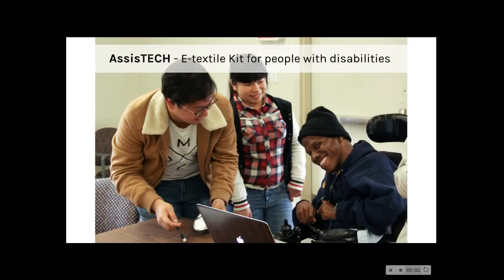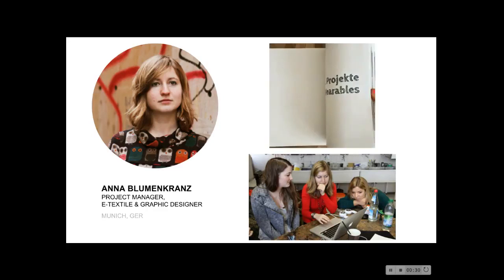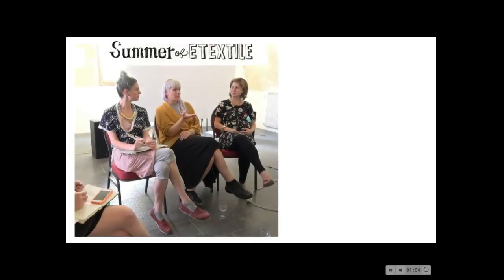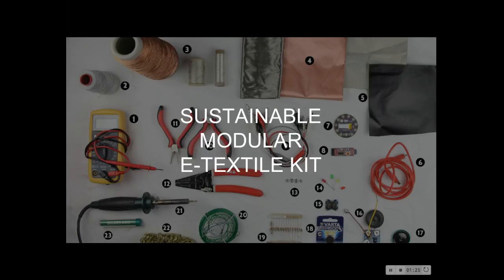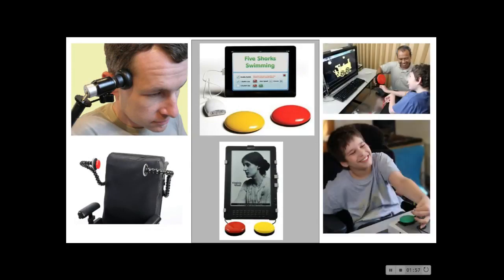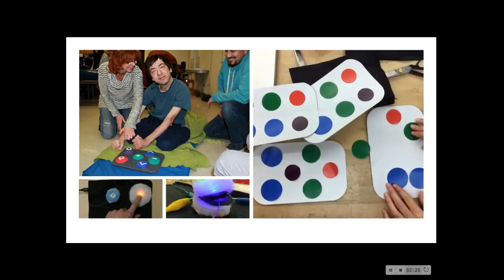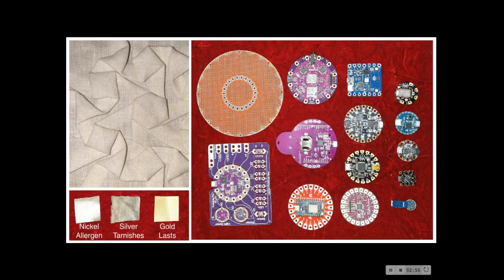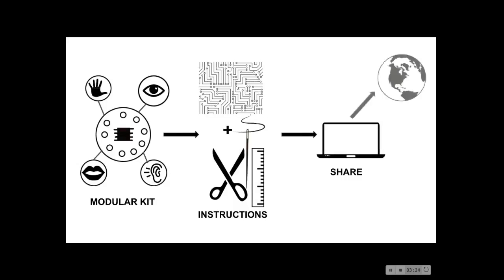AssisTECH - E-textile kit for people with disabilities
AssisTECH project is an EU-funded project, supported by WEARsustain.eu

With FlexAbility we are developing a kit prototype created from ethically and sustainability vetted components and parts facilitating the creation of made-to-measure wearables for people with physical disabilities. This kit will be made available to a network of designers, fabricators and community centres through a web portal along with informational and support services.

This is a continuation of Lara Grant’s and Anna Blumenkranz’s recent work collaborating with students in San Francisco and Munich to create wearable interfaces for people with disabilities. These include a remote control, mouse, a glove that triggers sound and a colour-recognition
glove for visually impaired. These prototypes were designed through an iterative participatory design process at community centers where they were tested with each user. Informed by these initial successful projects, we are continuing this process to develop interfaces for people with
physical disabilities.

Using curated sustainable components we are designing for users at Pfennigparade
Munich and Ability Now SF. We are exploring the physical mobility boundaries of our users, informing and confirming chosen tools and materials used to build a custom e-textile interface. Hardware and software will be open-source which is essential for a disabled user to benefit in the long term by enabling modification, repair and upgrades. We are creating a flexible, remixable system of e-textile modules to make it as inclusive and extensive as
we can.

All curated components, module designs and the base kit will be made available online with build plans promoting design-for-repair features and methods.